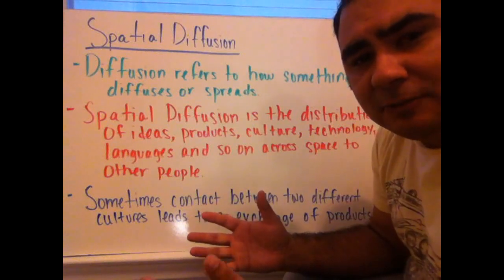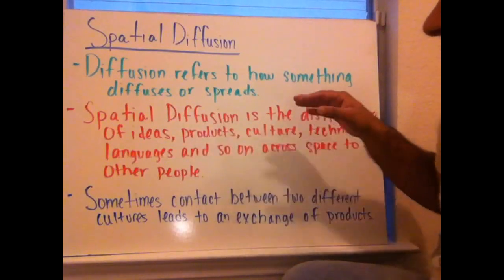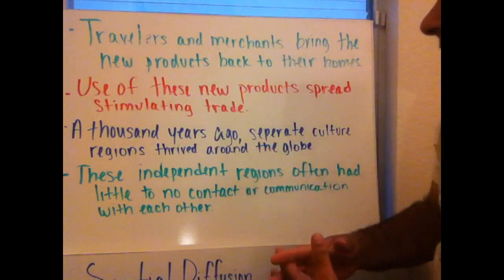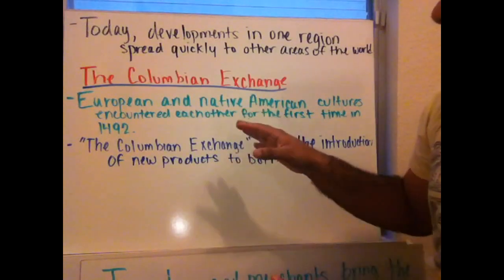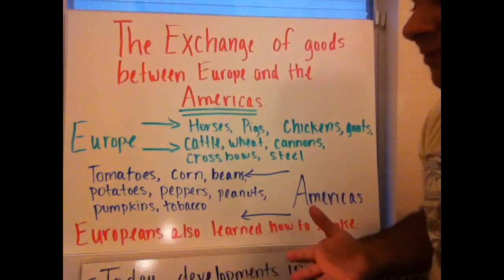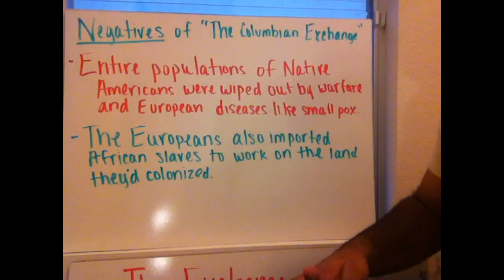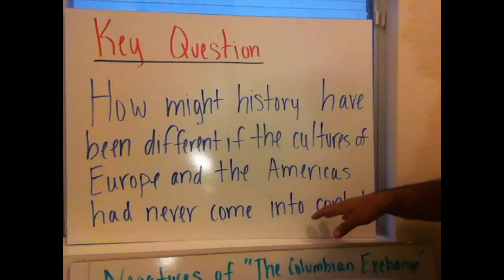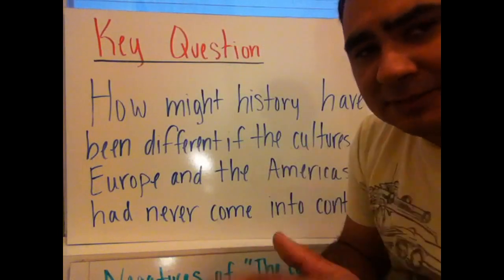Mr. Escamilla World Geography "Spatial Diffusion"